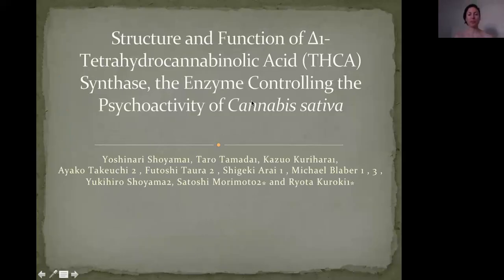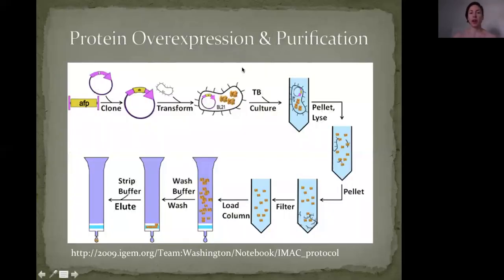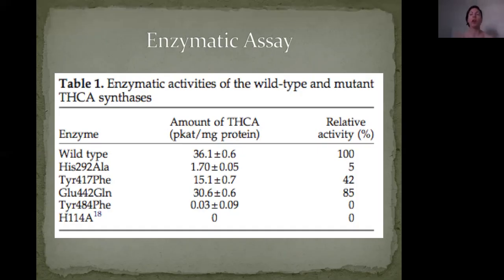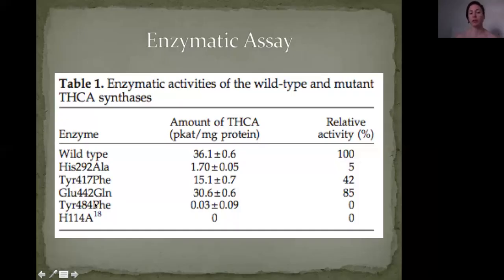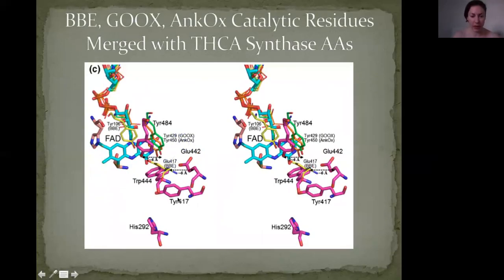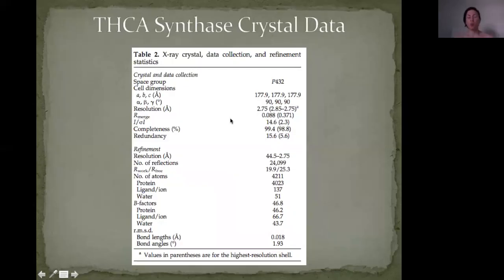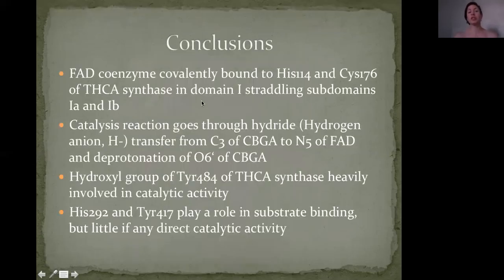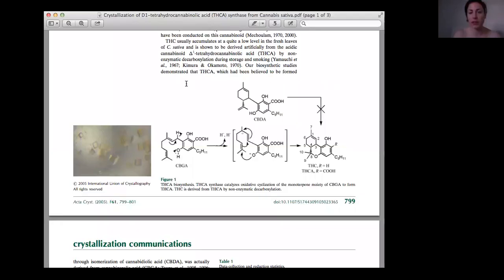ACS-CANN Journal Club Presentation Feb. 2017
After re-watching this video, I've spotted quite a few rather embarrassing errors, so please don't be brutal if you find them, too.  In the meantime, to clarify a few points that went unanswered in the video, the side chain of THC and THCV seem to have very little impact on the catalytic reaction in vivo, it may or may not be possible to synthesize THCA without the THCA synthase enzyme, but no one has published on such a process yet, and last the precursors to CBGA are olivetolic acid combined with geranyl pyrophosphate.